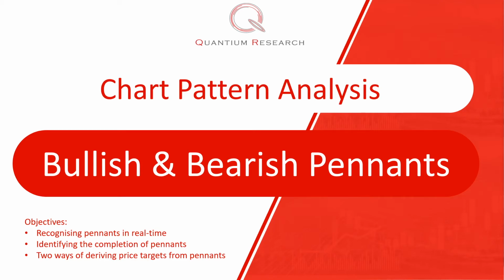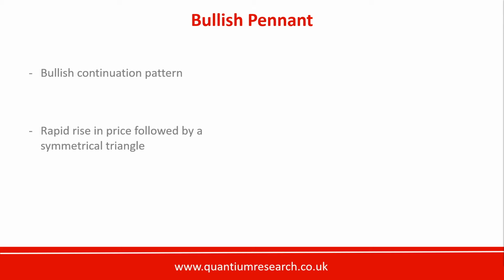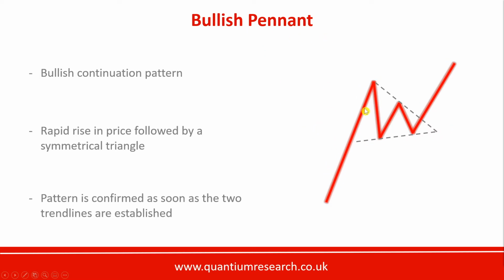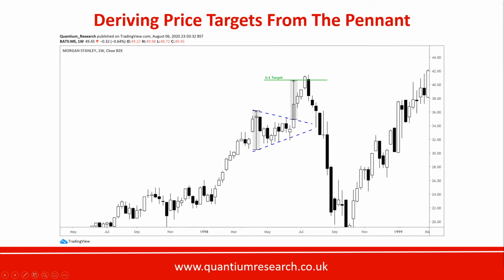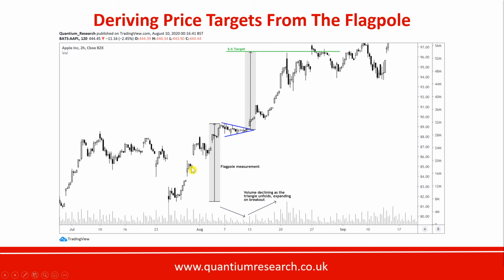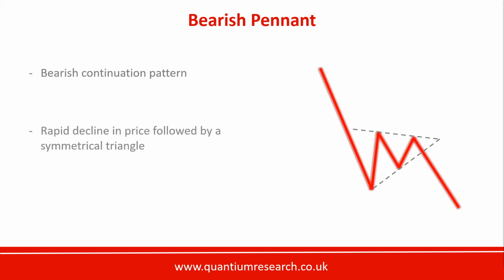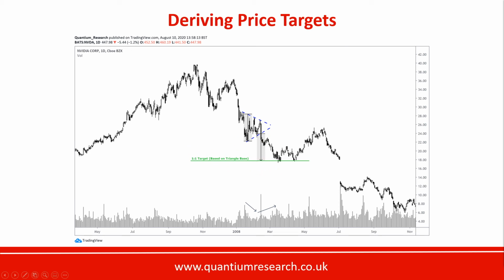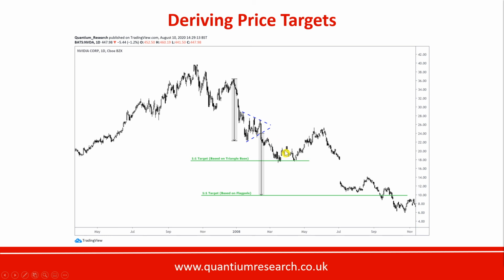Bullish & Bearish Pennants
Ryan Kia of Quantium Research shows you how to understand and use "Bullish & Bearish Pennants" with real-world examples from the financial markets.